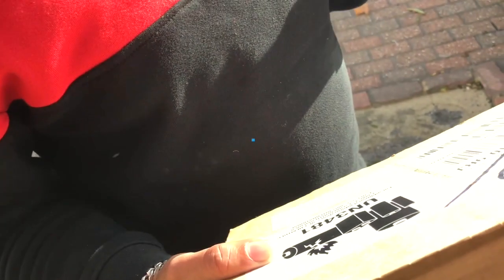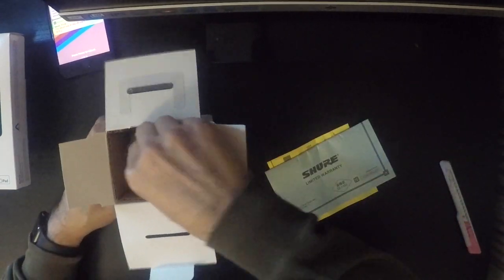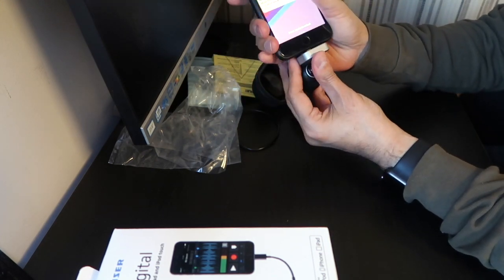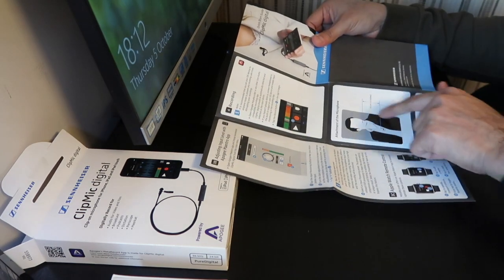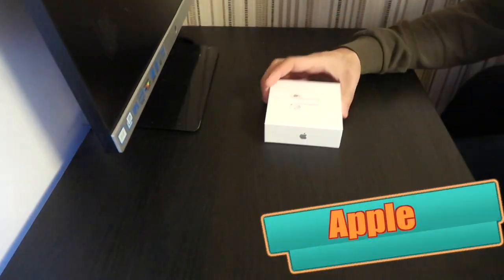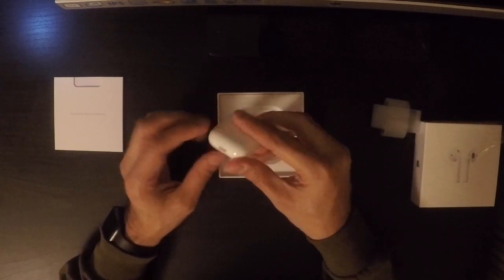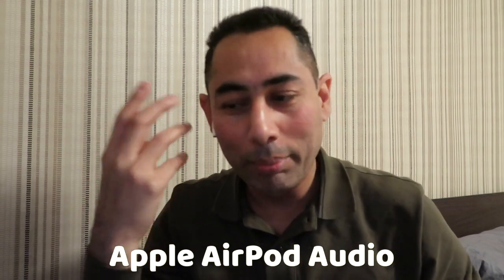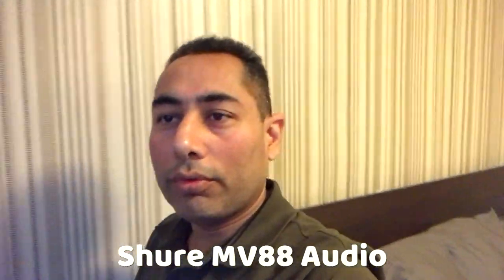AirPods Vlog Test | Shure MV88 Vlog Test | Sennheiser Mic Audio Test | Review 🔥🔥🔥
TEST 1. SHURE MV88  2. Sennheiser clip mic  3. Apple AirPods
Movie Pro (lets you use Bluetooth microphones to record)
Apple AirPods as video recording from the iPhone. Got these 3 products as a part of upgrading my youtube channel and was quite surprised to hear the quality of these 3 devices.
You make the decision which is the BEST MIC for VLOGGING
The SHURE MV88 video test seems the best so far but can't be used with a case.
I personally think the best microphone for the video would be the SHURE MV88
Sennheiser Clip Mic test remained the worst choice for video recording.